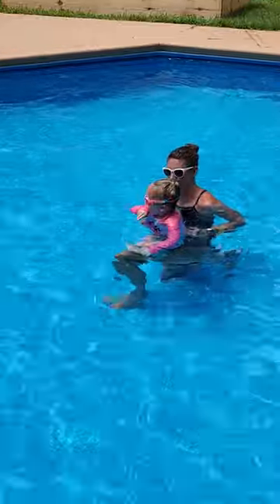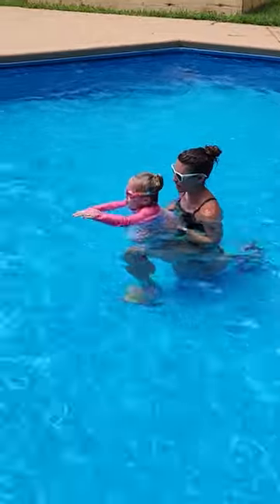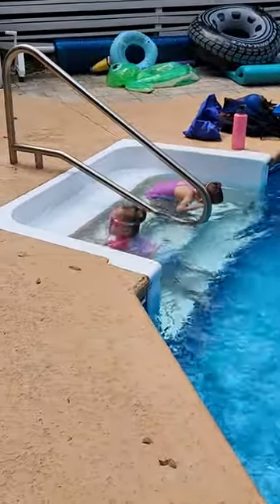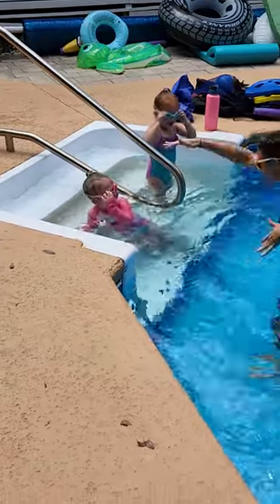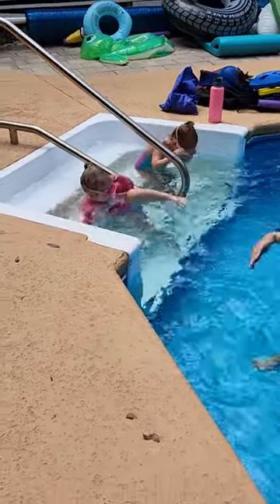Swim lesson Part 3